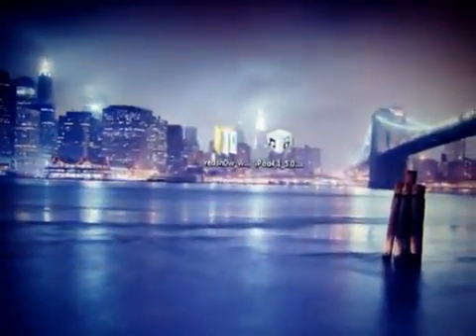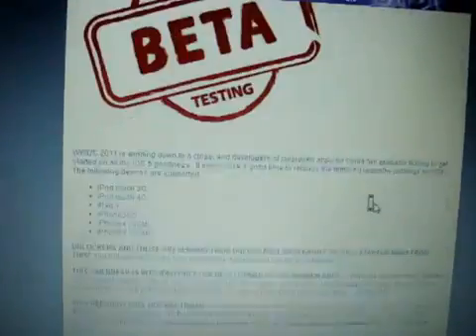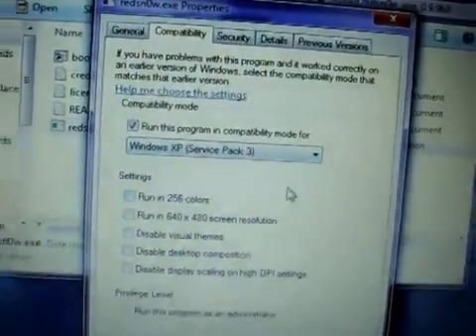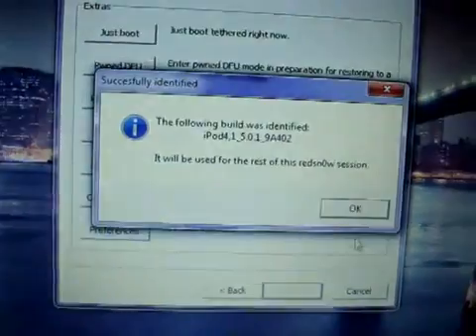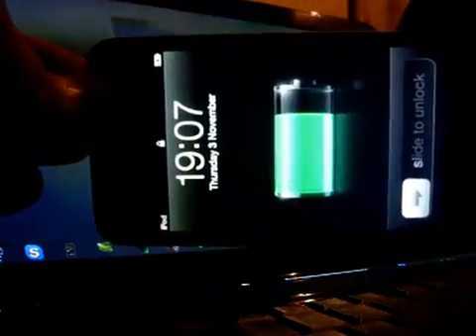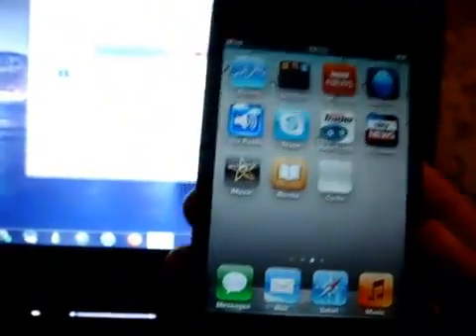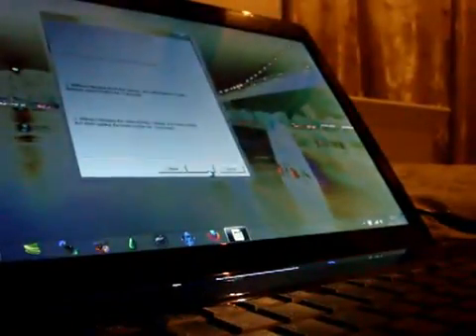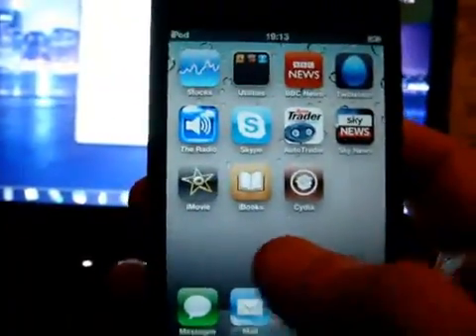Jailbreak iOS 7.1.2 iPad mini, iPad 4, iPad 3, iPhone 5S, 5 iPod Touch 5, 4 & iPad Air,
You can install the bigU Movies app from Cydia or go from non jailbroken idevice or computer if you would like high quality movies to stream or download directly on to your iPad, iPhone or iPod.

How to install Cydia on your iphone, ipod, or ipad - YouTube?

How to jailbreak iOS 7.1.2 - iOS 7.1.1 - iOS 7.1 using Pangu for Windows & Mac

Download PanGu Untethered Jailbreak iOS 7.1.2 - iOS 7.1.1 - iOS 7.1
Windows Download

Jailbreak your iPhone 4/5/5c/5s, iPad 2/3/4/Air/mini/Retina mini, iPod Touch 5G fully untethered first to get Cydia.
Pangu jailbreak tutorial for iOS 7.1.2, iOS 7.1.1, iOS 7.1, iOS 7.1.x. The Pangu jailbreak should work with the following devices: iPhone 4, iPhone 4s, iPhone 5, iPhone 5c, iPhone 5s, iPod touch 5th gen, iPad 2, iPad 3, iPad 4, iPad Air, iPad mini, iPad mini with Retina Display. iOS 7.1.2 Untethered JAILBREAK - iPhone 4/4s/5/5c/5s iPad 2/3/4/Air/mini/Retina mini iPod Touch 5G